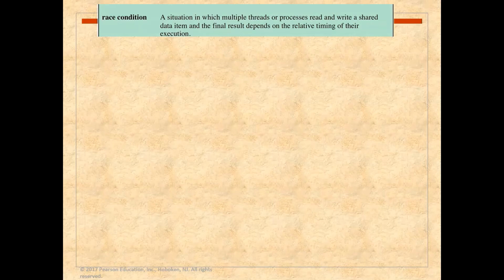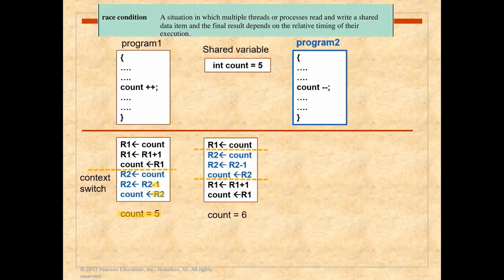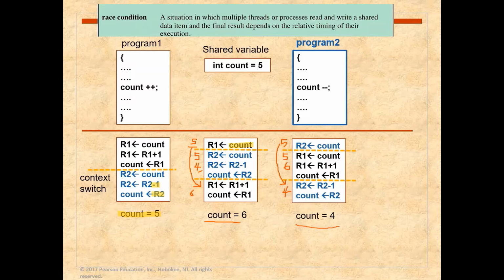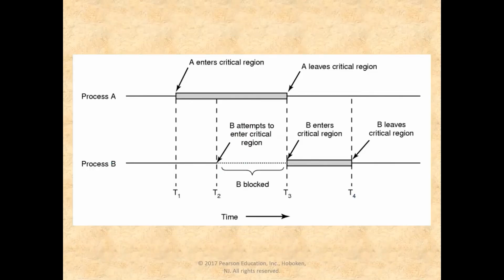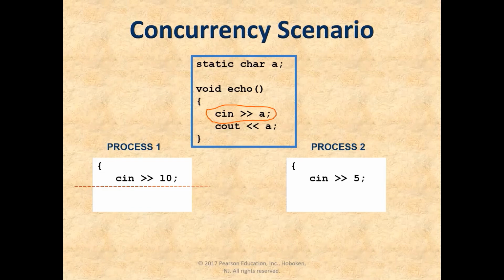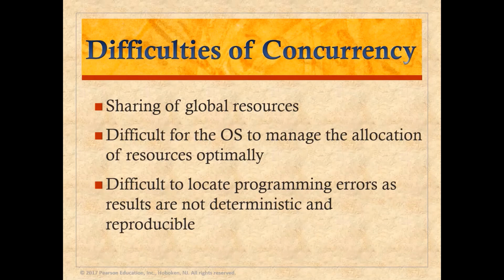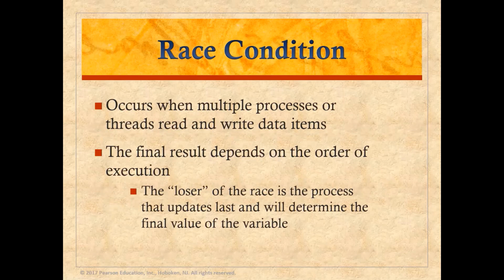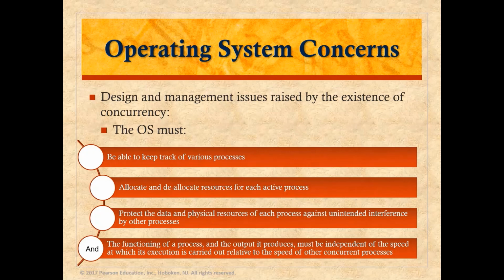LECTURE 4 CONCURRENCY MUTUAL EXCLUSIONS & SYNCHRONIZATIONS Part 1b